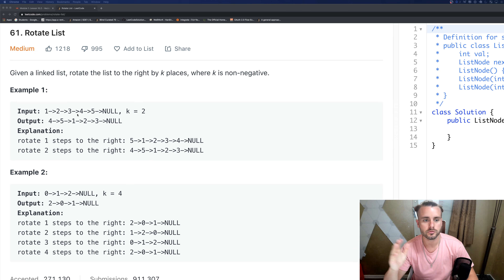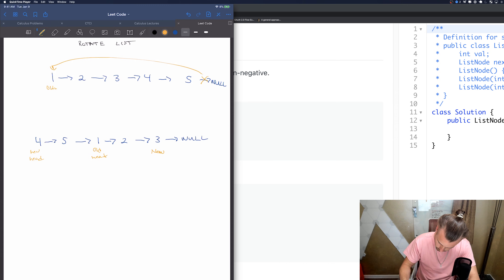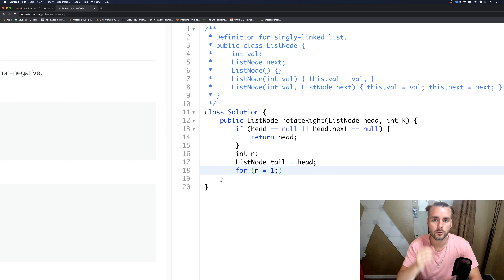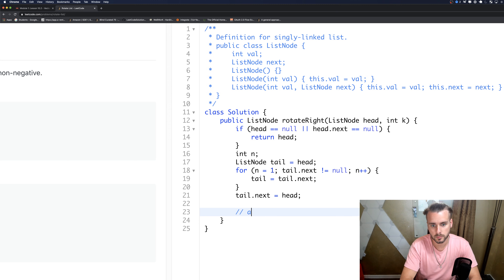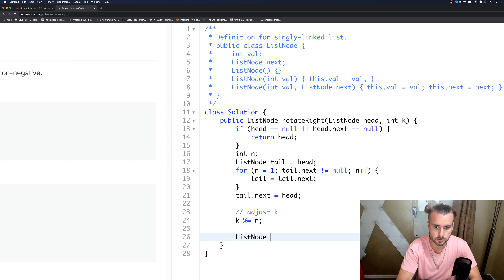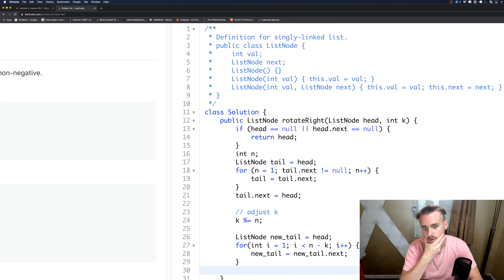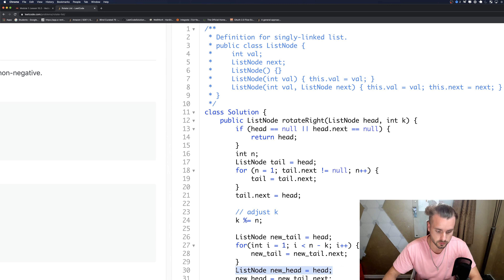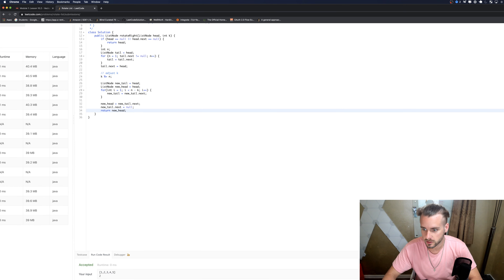LeetCode 61 | Rotate List | Solution Explained (Java + Whiteboard)